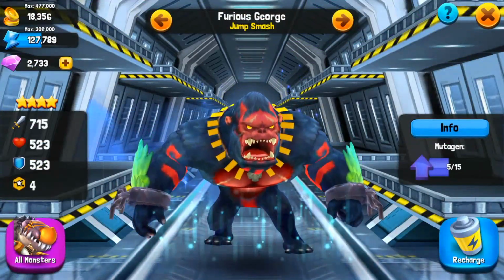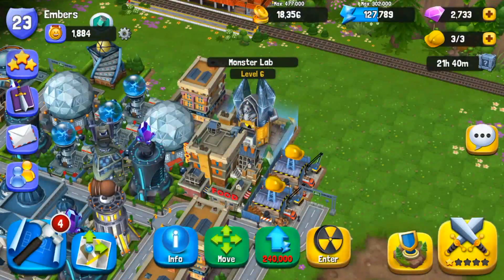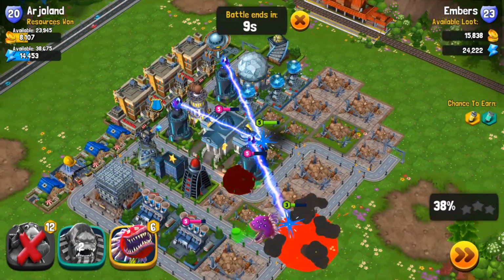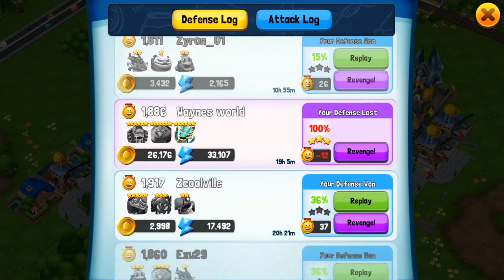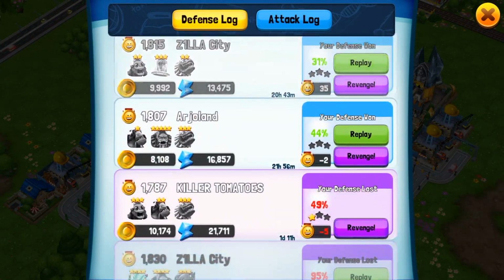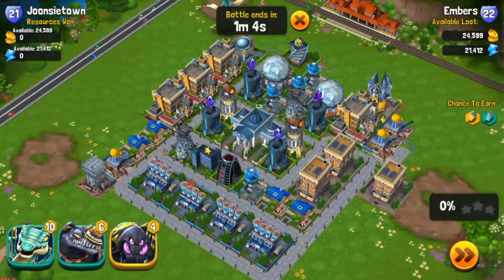MonstroCity | Defense Game Play & Police Station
MonstroCity.  My video goes over three raids on my base and reviews the attacks and what went wrong.  It also shows the advantages of the Police Station.